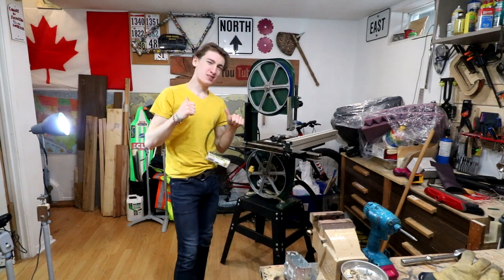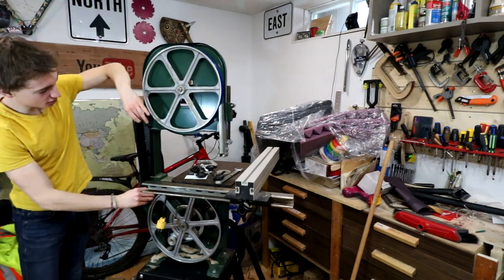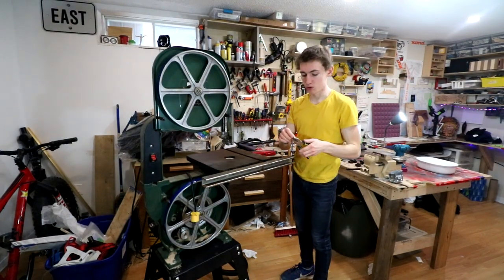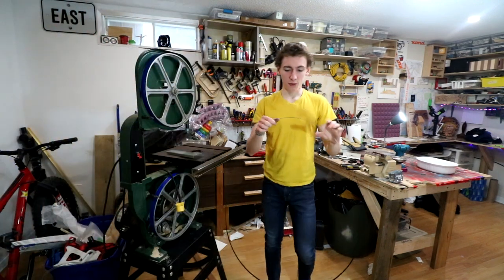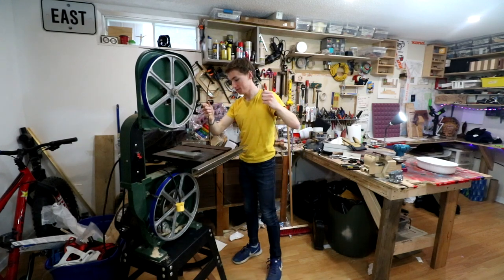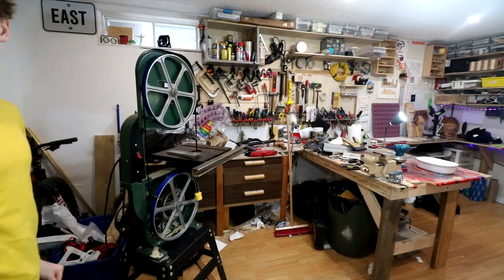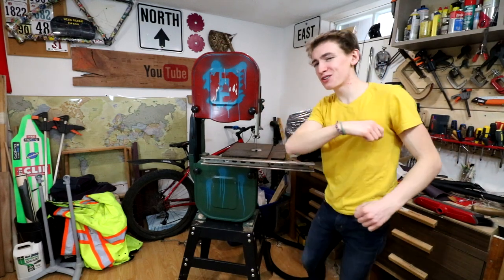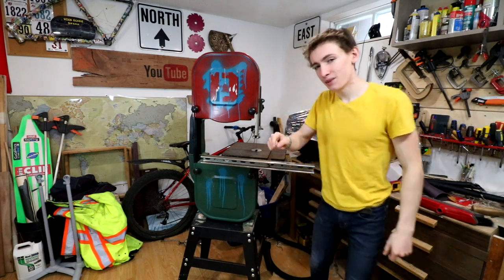How To Replace a Bandsaw Blade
In Today's video I show you how to install a bandsaw blade into a woodworking bandsaw. My bandsaw is a Craftex 15" Bandsaw and takes 97 1/2" blades.

The bandsaw blade I install in today's video is a 3/8" blade. Its a great all around blade for making cuts both straight and curved.

Liquid Wrench Penetrating oil

? DOCTOR VOX - Endgame

MY GEAR
My First wood burner
Favorite Wood Burner
Favorite Wood Glue
RazerTip Wood Burner
Favorite Tripod
Favorite Hearing Protection